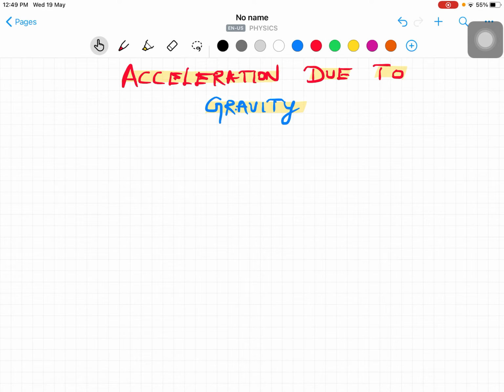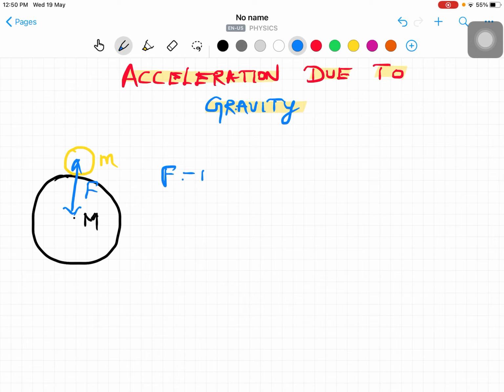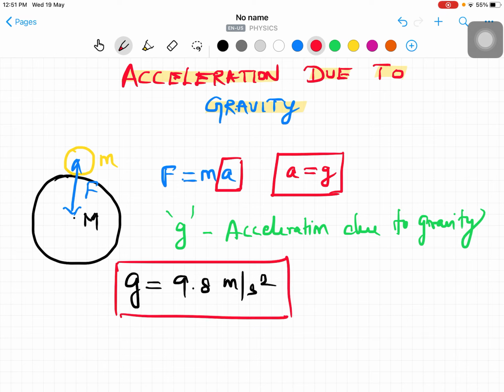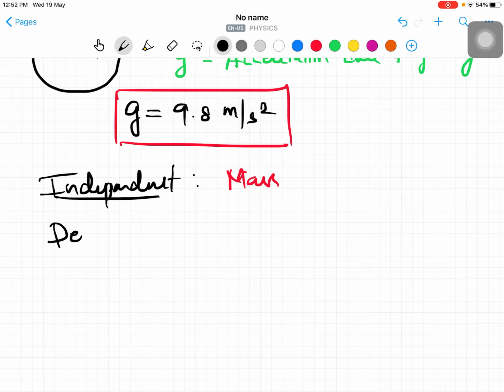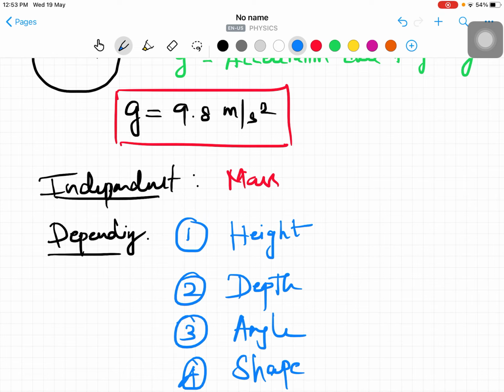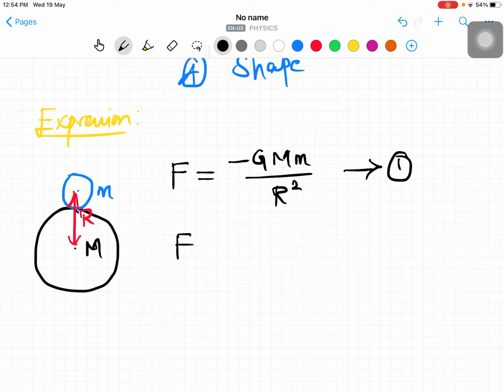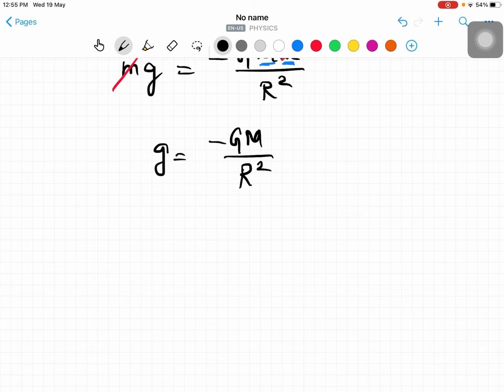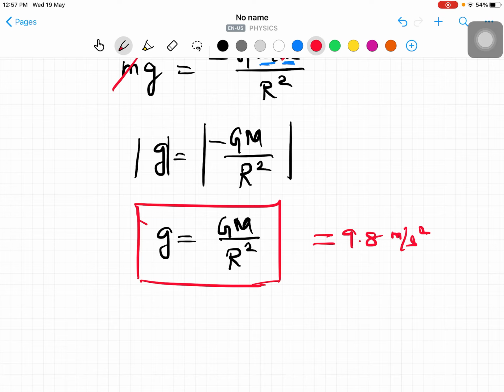Acceleration due to gravity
For JEE(Mains+Advance)/NEET students we are conducting one month (June) physics crash course. Interested Students kindly click the link to register.
Students who are all preparing for competitive exams like JEE (mains+advance) and NEET. Our Mr.PHYSICS class videos will help you to achieve success.
This video will help you to learn about, Acceleration due to gravity.